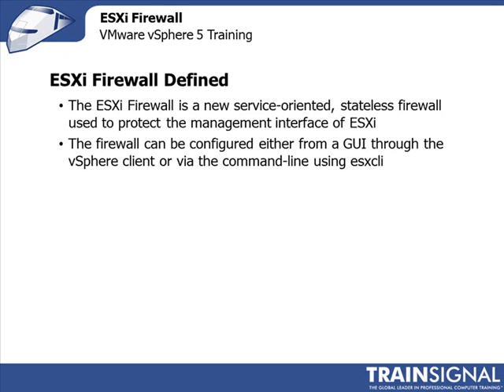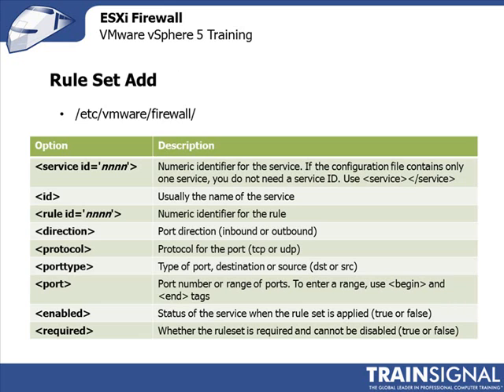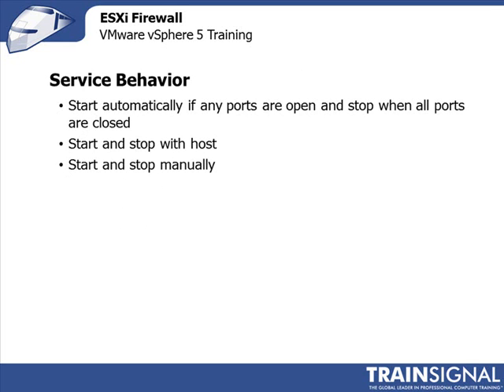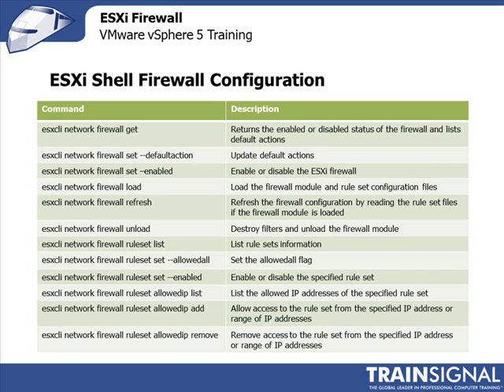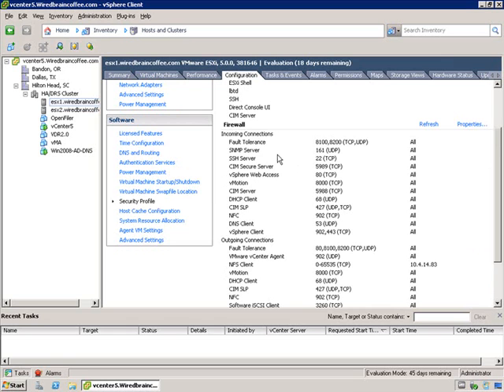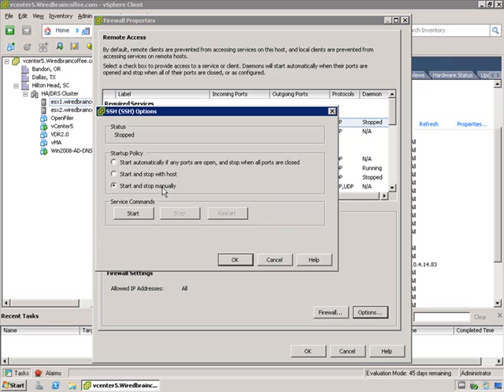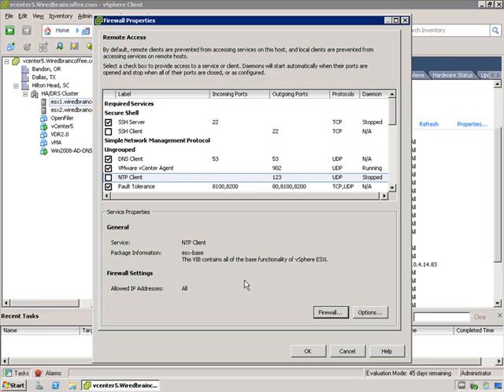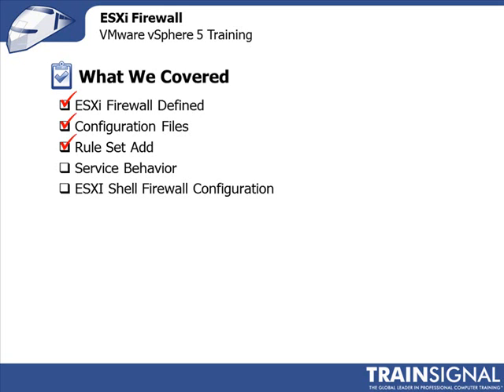Lesson 34 ESXi Firewall